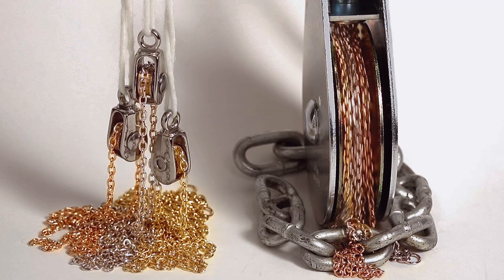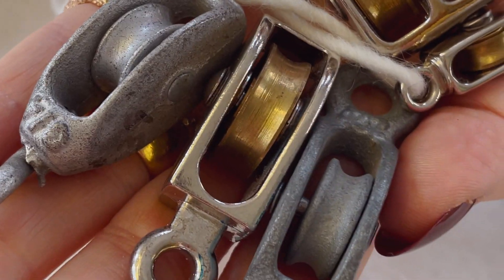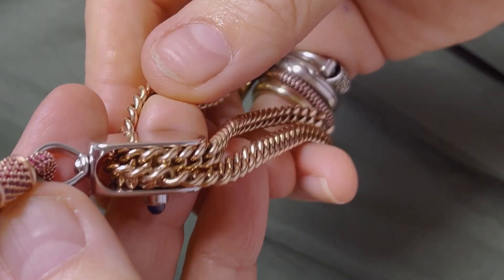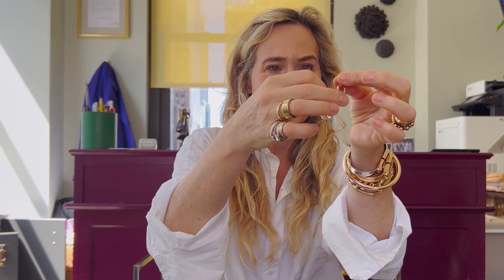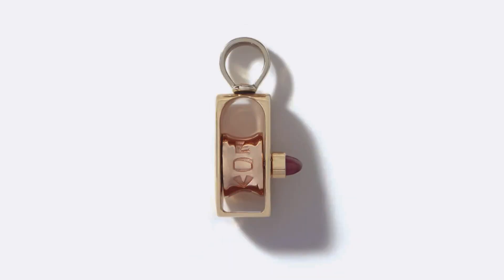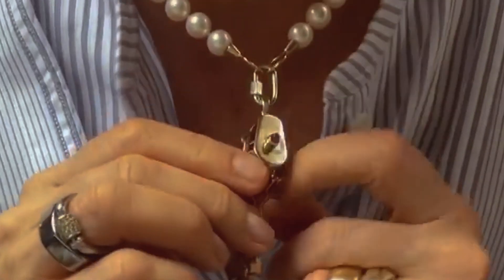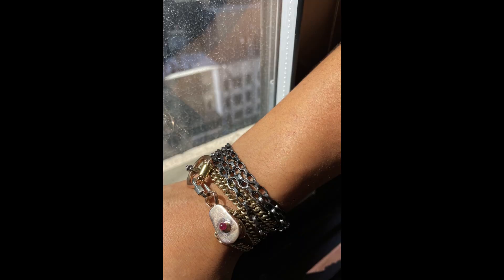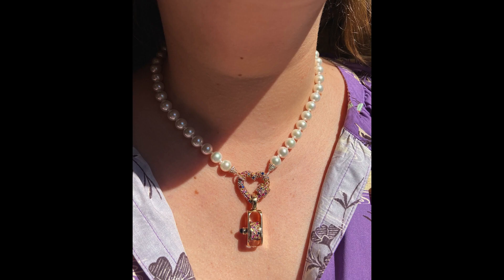Backdoor Unlocked: The Pulley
The movement and function of a Pulley is what compelled us to make one. While fun to simply “play” with as a charm, the Pulley is also functional--a chain can be added at any length to add additional charms OR to change the length of a necklace. But to simply roll it in your hands, swivel it around, perhaps say something with words, with stones is enough.

Customize the colors of gold, choose the stones….you’ll soon enough be wondering what you did without it.